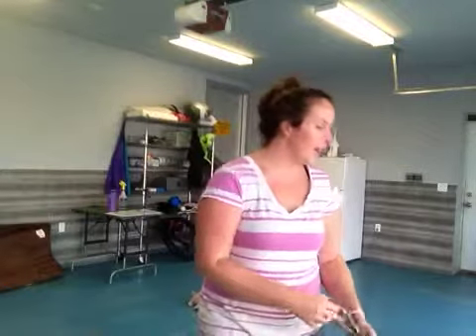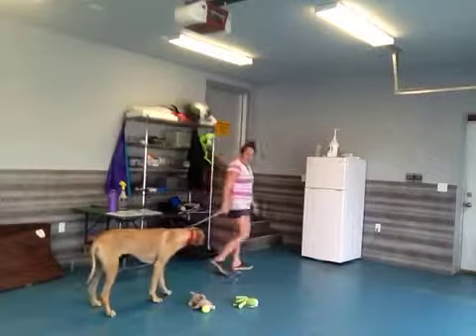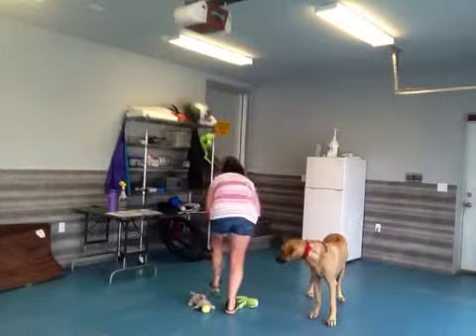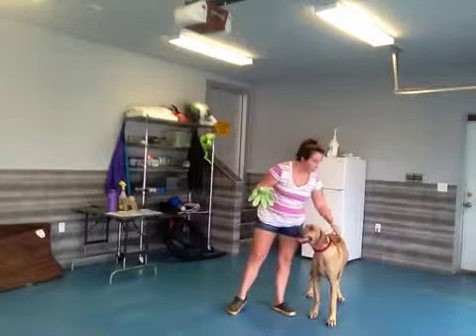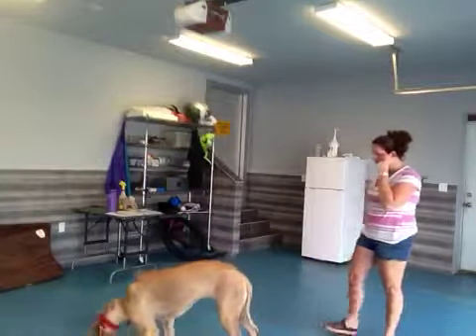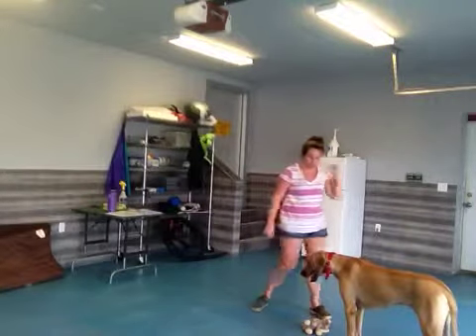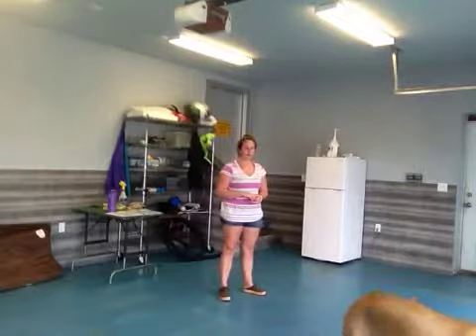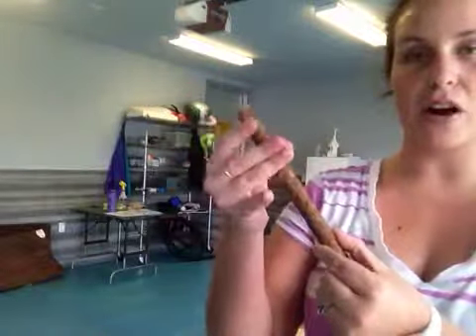bonnie leave it n drop it